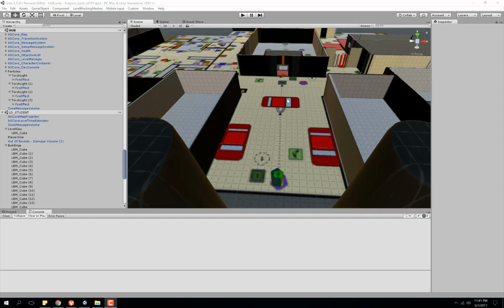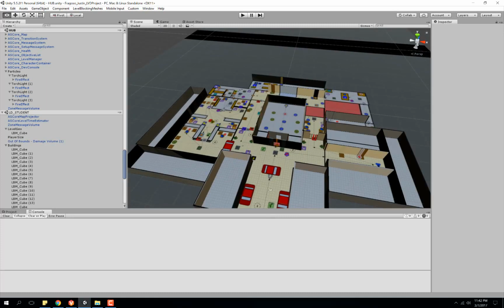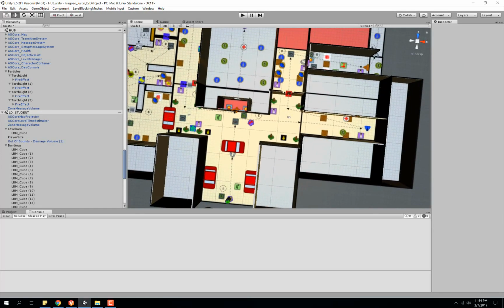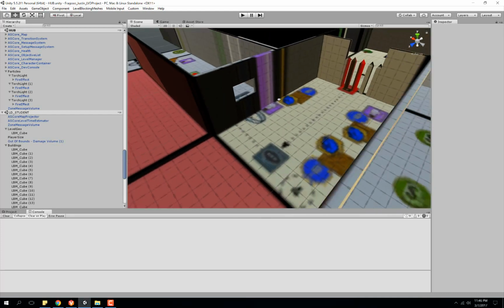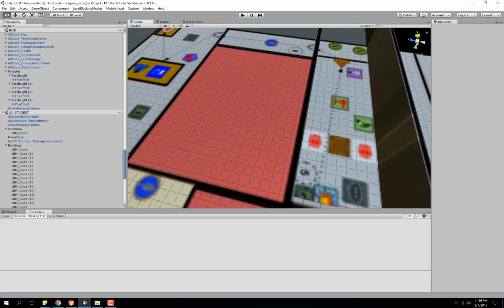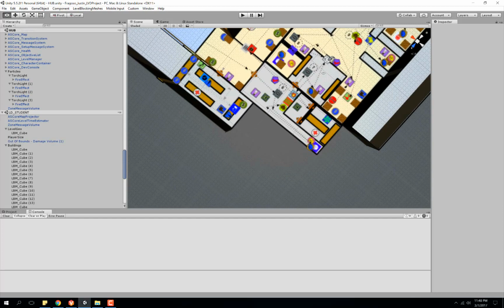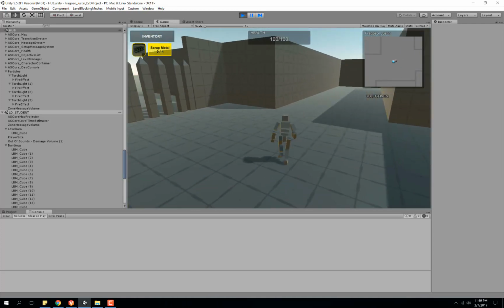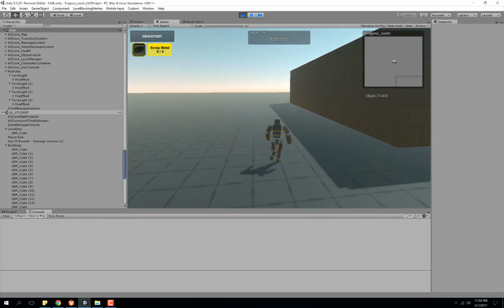Unity 3D Level Design Map Preview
Can we hit 5 likes :) Hope you guys enjoyed this video. If you guys want to see more Unity 3D videos and projects that I have created let me know below in the comment.